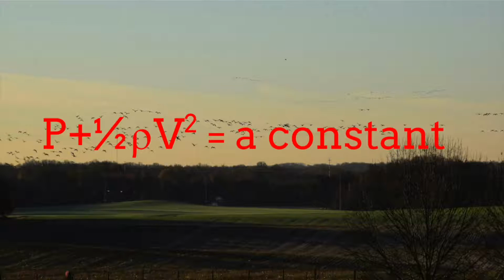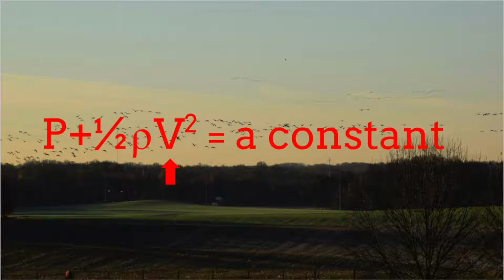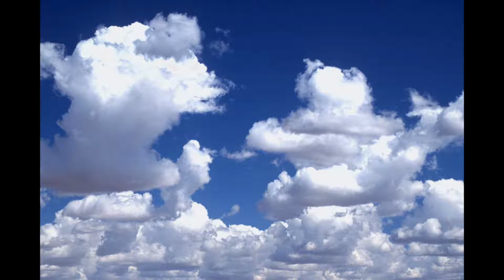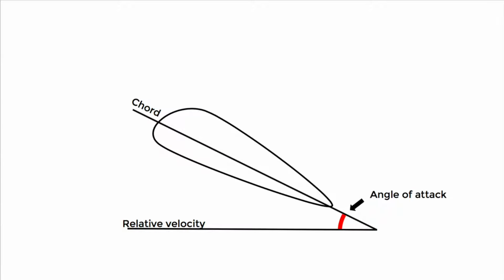The math and biology of bird flight... Briefly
Let's learn about birds!